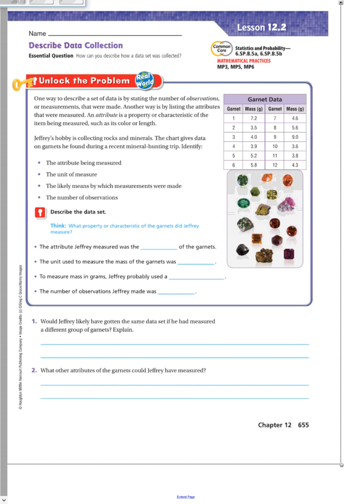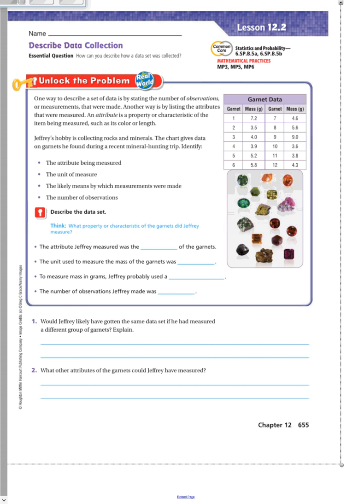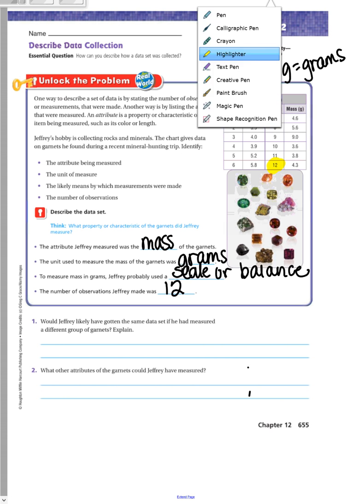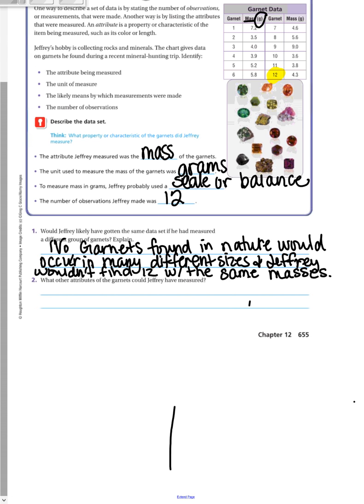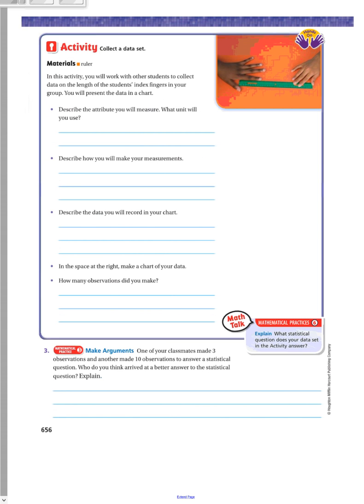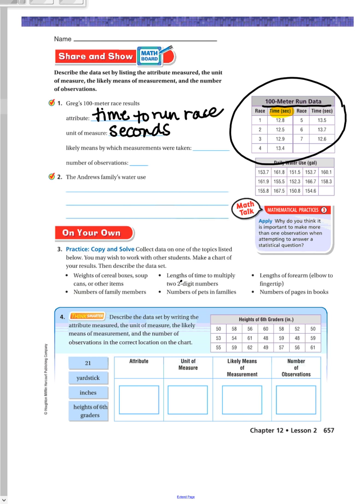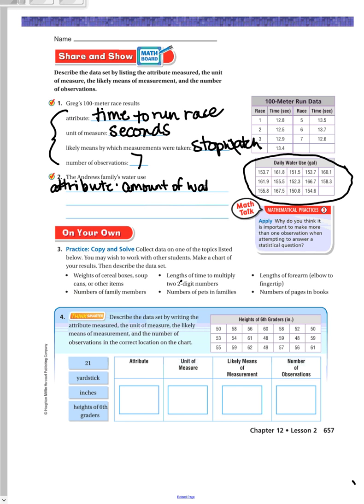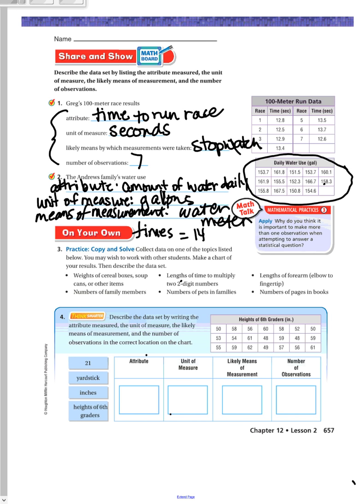12.2 Math Video